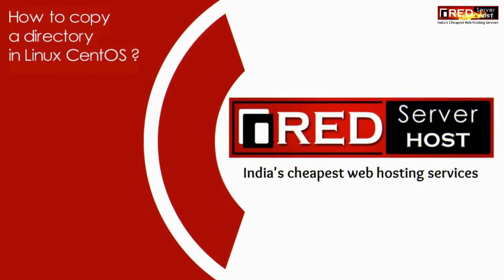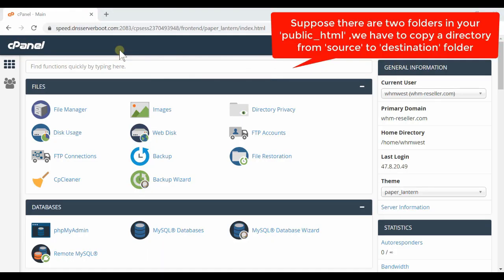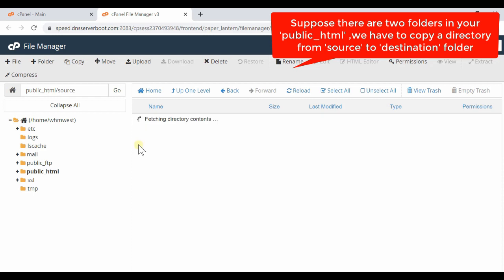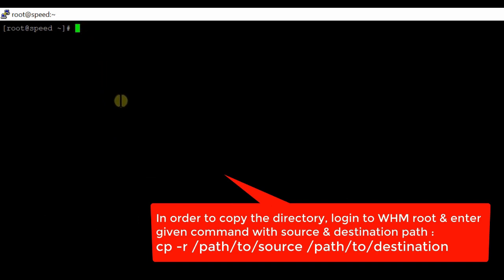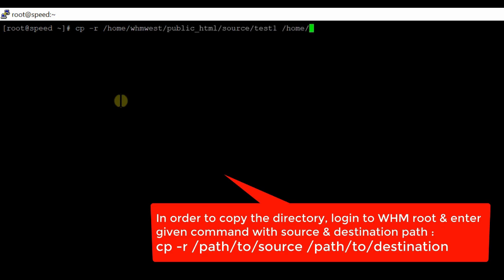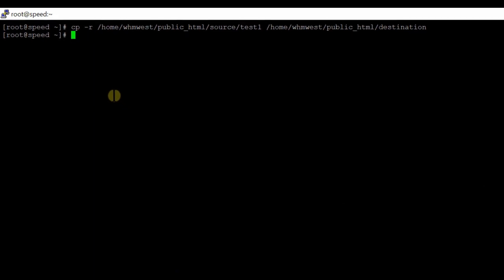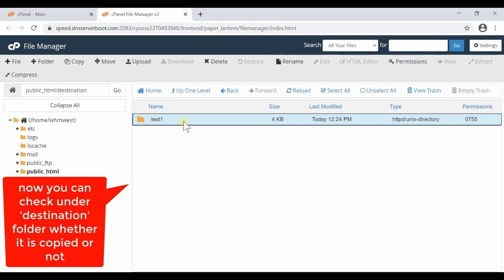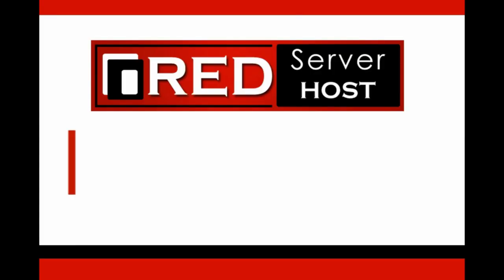[🔴LIVE] Copy a directory/folder from one location to another in Linux via SSH/Putty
Today in this video you will learn how to copy a directory in Linux CentOS. Follow the steps given below to copy a directory in Linux CentOS:
Suppose that you are having a folder named "test1" located in "/home/username/public_html/Source/test1" and you want to copy the directory "test1" to /home/username/public_html/Destination.

So in order to copy this you just need to execute a simple command in PuTTy
cp -r /path/to/source /path/to/destination
where /path/to/source is "/home/username/public_html/Source/test1" and /path/to/destination is "/home/username/public_html/Destination"

Watch the video carefully so that you don't miss anything.